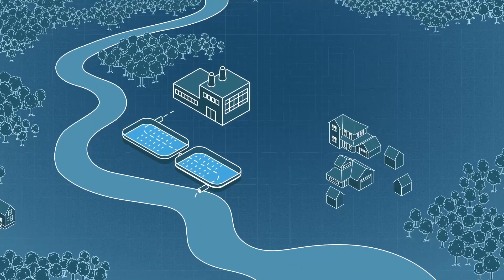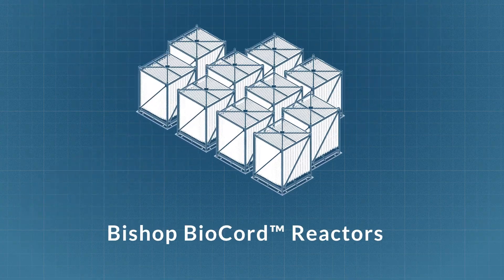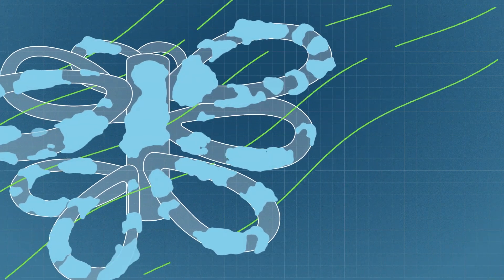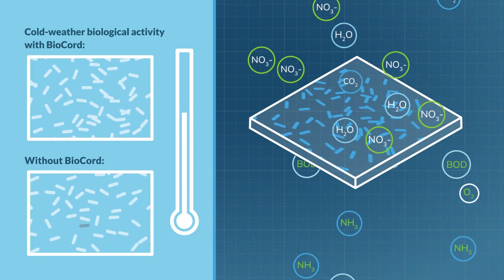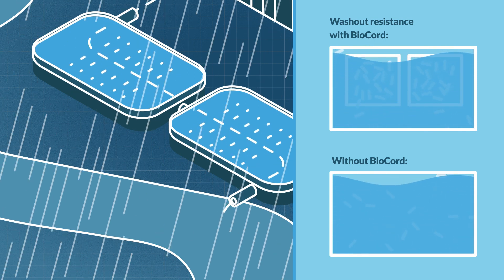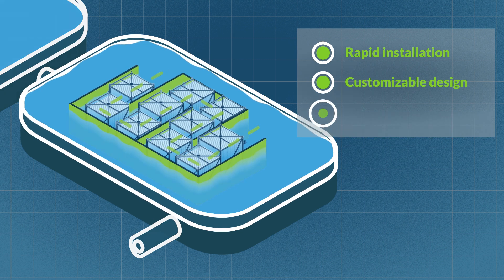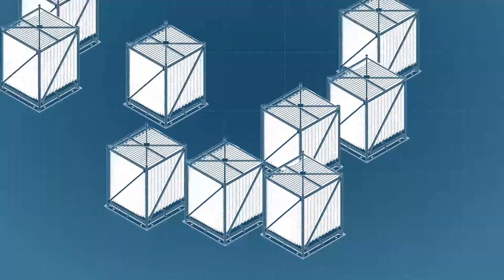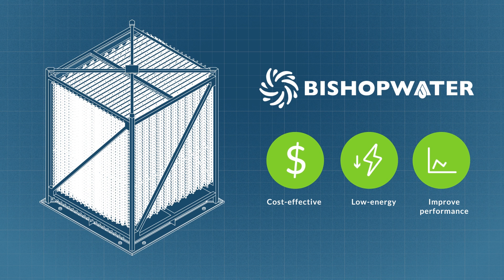Bishop BioCord Reactors - Simple, low-energy nutrient removal.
BioCord™ Reactors provide a simple, low-energy, fixed-film biological treatment process to dramatically increase the performance of wastewater lagoons and conventional activated sludge systems for ammonia, BOD and TSS removal.

BioCord Reactors are like a condominium for bacteria that provide a massive surface area on which preferred, naturally occurring bacteria can thrive. The result is a resilient system that can achieve up to 99% ammonia removal—even at 1°C—respond quickly to variable loading and resist washout.

Watch our BioCord video to learn more about the advantages of this easy-to-use, energy-efficient system.

1) Dynamic year-round ammonia removal
2) Up to 50% lower capital and operating costs vs. alternatives
3) Trusted, resilient performance
4) Customizable design, performance and deployment
5) Rapid capacity expansion